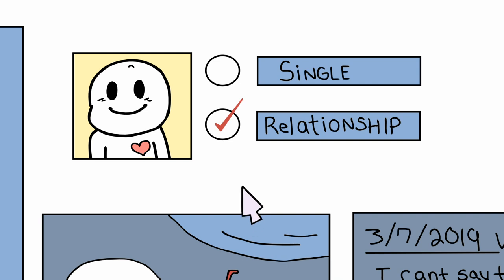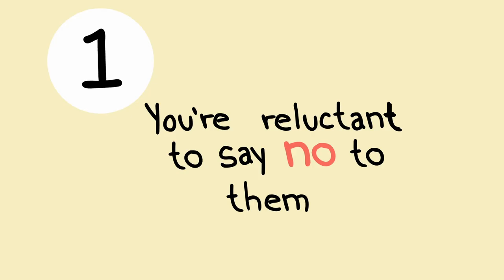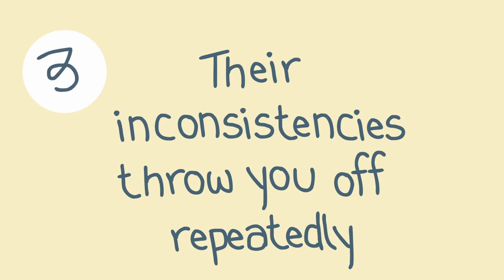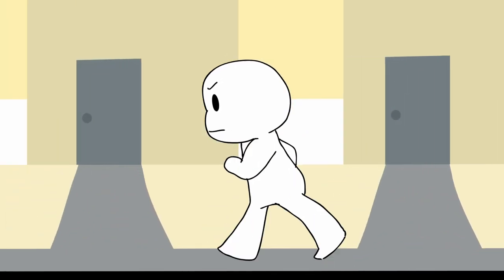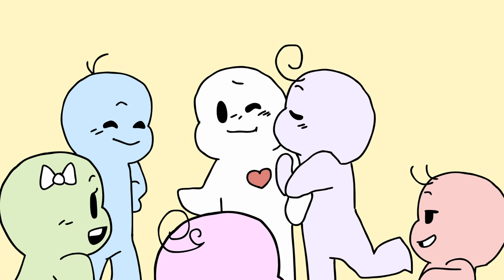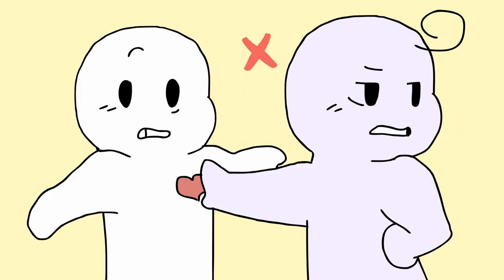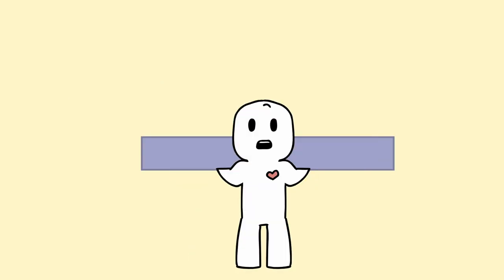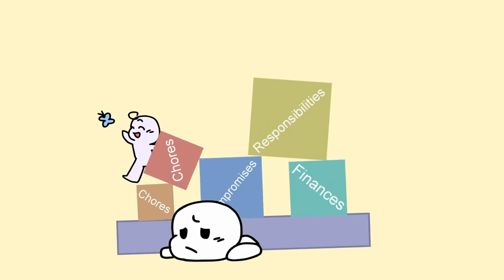6 Signs Your Partner Is Using You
This is a very sensitive topic, and we hesitated a while before releasing it, but we feel it's so important. And sometimes, facing the truth is what allows us to take the right action. If you're someone wondering if someone is using you, then this video might be for you. Signs he or she could be using you could include manipulation tactics like: 1) Making it hard for you to say no 2) Using excuses to avoid promises or 3)Being a different person in public vs private time. You never truly know the early signs of a toxic relationship!

If you think that you are the being toxic or doing the manipulation then you might want to watch this video

Also, please welcome one of our newest animator Annie Bernie. This style is uniquely different because it's new. Do you like it? Would you like to see more?

Script Writer: Catherine Huang
Script Editor: Steven Wu
Voice Over: Wendy Hu
Animator: Annie Bearden
YouTube Manager: Wendy Hu / Cindy Cheong

Sources and citations for your reference:

Carey, B. (2018, May 11). How Abusive Relationships Take Root. The New York Times. Retrieved December 12, 2018.

Newsome, T. (2016, May 24). 11 Signs You're Being Manipulated in a Relationship & How to Fix It. Bustle. Retrieved December 11, 2018.

Steber, C. (2016, May 5). 11 Signs You're Being Used In A Relationship & How To Fix The Problem. Bustle. Retrieved December 11, 2018.

Whitbourne, S. (2014, March 15). 11 Ways to Tell if Your Lover Loves You. Psychology Today. Retrieved December 11, 2018.